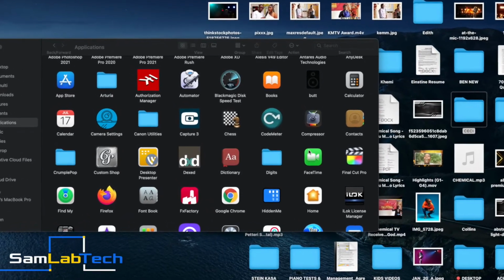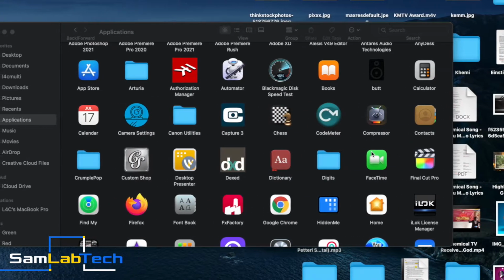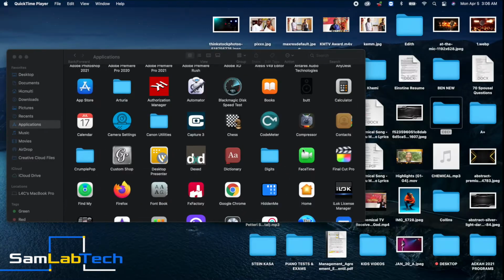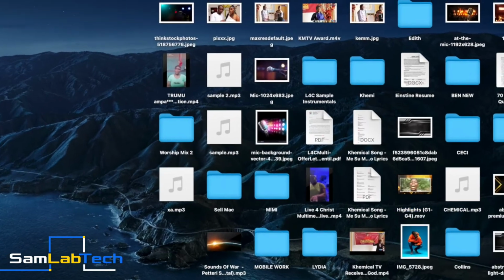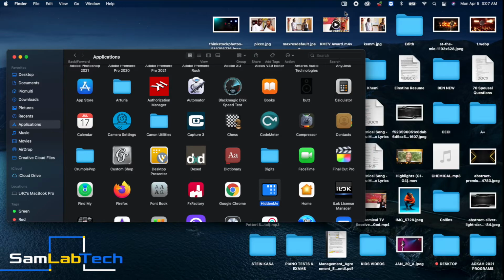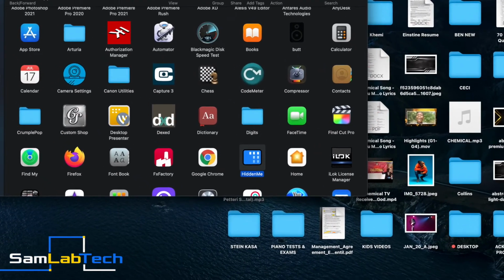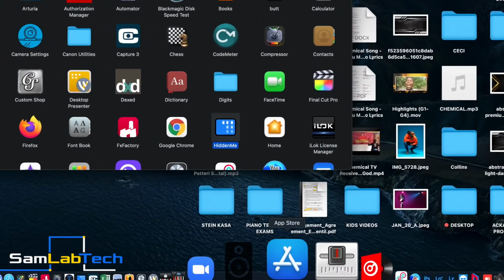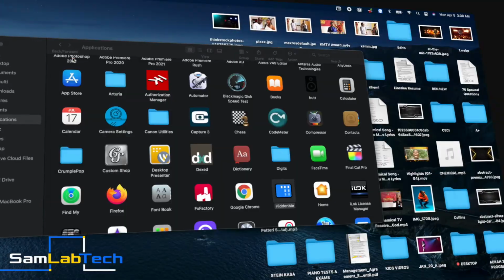How To Show and Hide Files & Folders On Mac OS X